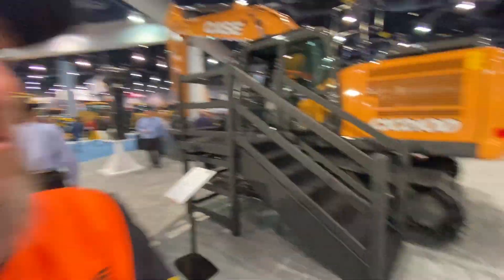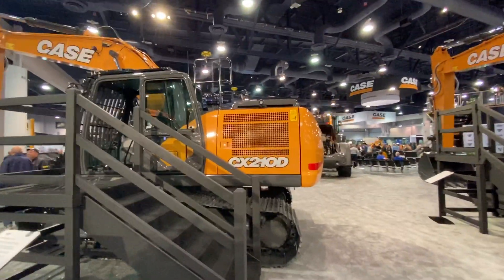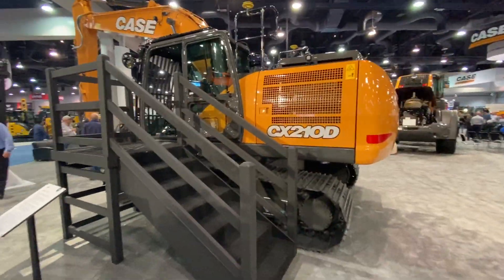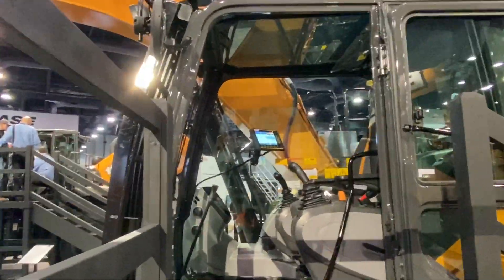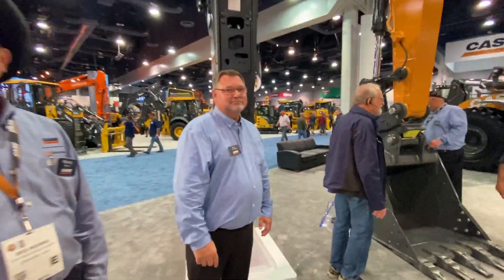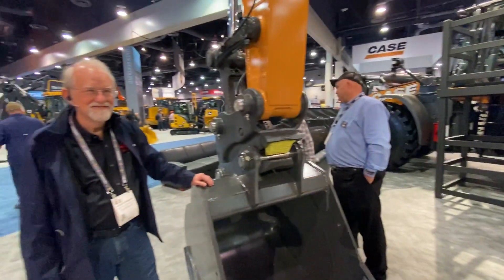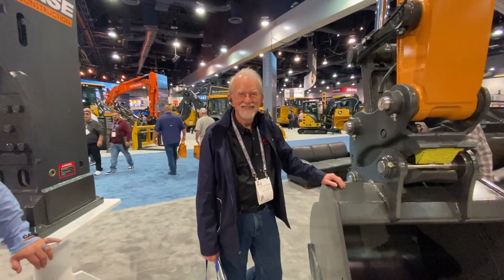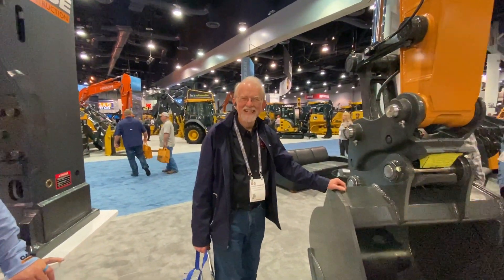Leica's Auto Stop Semi Automatic Excavator control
Leica Geosysytems a division of Hexagon Heavy Construction has announced the Hydraulic Semi Automatic excavator with "Auto Stop" to control the bucket, tilt, rotor, or boom. Preventing the operator from over excavating. it will be available in 2D and 3D solutions on 10 excavator machine platforms.